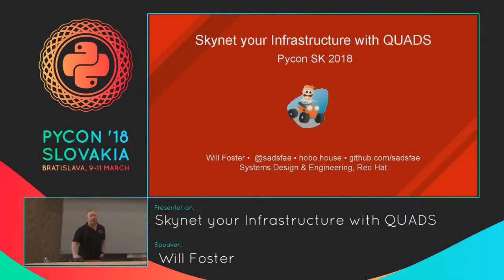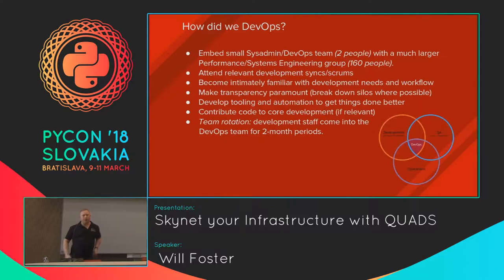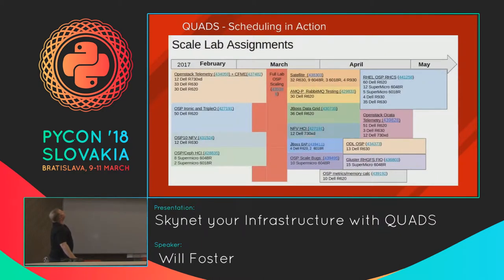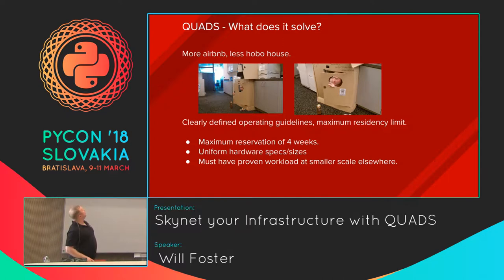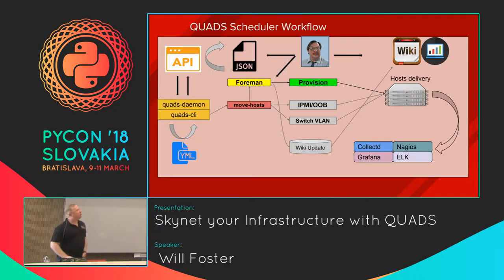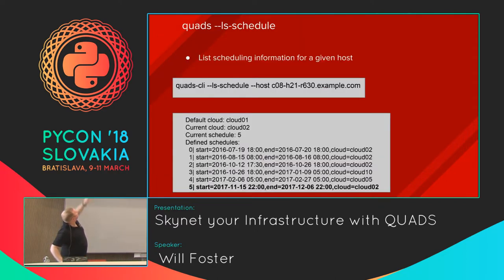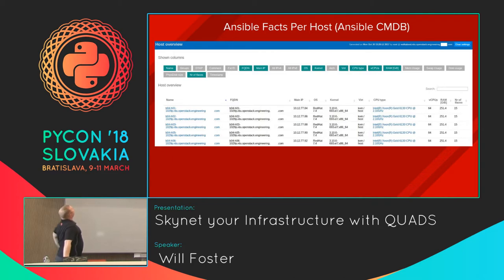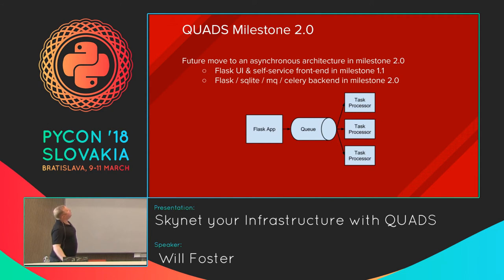Will Foster - Skynet your Infrastructure with QUADS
The very small 2-person DevOps team within Red Hat Performance/Scale Engineering has developed a set of Open Source Python-based systems and network automation provisioning tools designed to end-to-end automate the provisioning of large-scale systems and network switches using tools like Foreman, Ansible, and other Open Source bits.

QUADS – or “quick and dirty scheduler” allows a normally overburdened DevOps warrior to fully automate large swaths of systems and network devices based on a schedule, even set systems provisioning to fire off in the future so they can focus on important things like Netflix and popcorn or not reading your emails while your datacenter burns in an inferno of rapid, automated skynet provisioning. QUADS will also auto-generate up-to-date infrastructure documentation, track scheduling, systems assignments and more.

In this talk we’ll show you how we’re using QUADS (backed by Foreman) to empower rapid, meaningful performance and scale testing of Red Hat products and technologies. While QUADS is a new project and under constant development, the design approach to handling large-scale systems provisioning as well as the current codebase is consumable for others interested in improving the efficiency and level of automation within their infrastructure.

We'll also dive into purposeful development design choices, how some of these choices might not scale for the future (but work well at present) and provide a future roadmap of a new redesign based on Flask, Celery, Sqlite and friends.